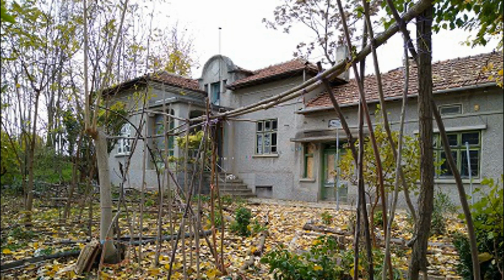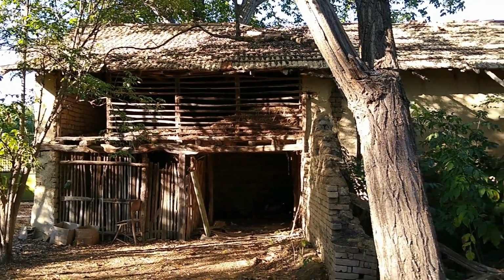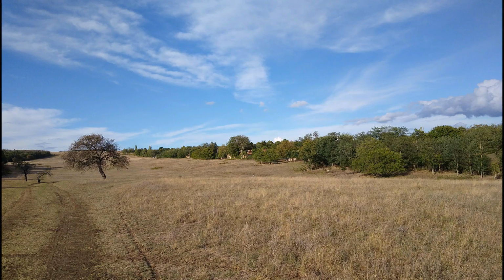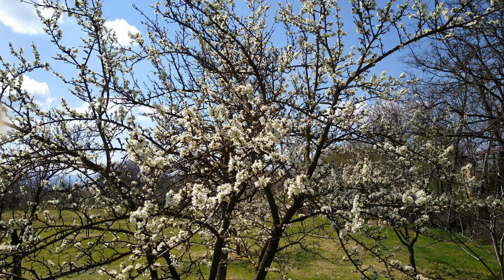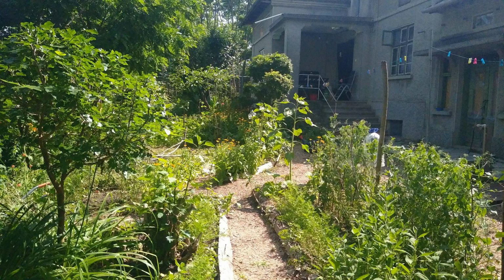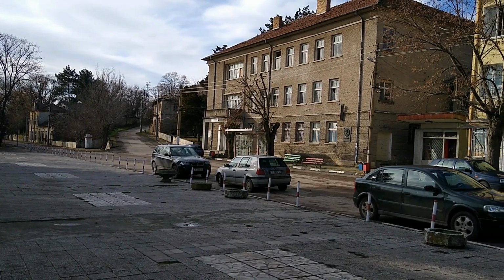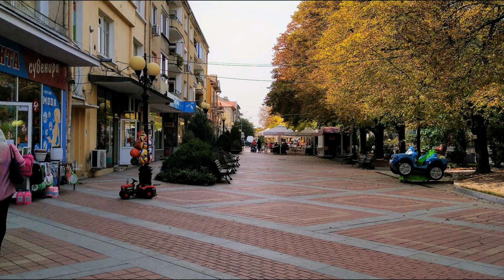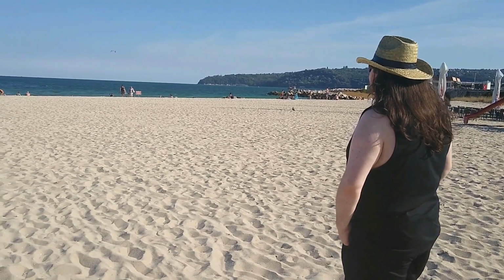Ep. 47 - A bedroom addition and it's been a year!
This week we review our first Bulgarian year and reveal a focal point for our renovated bedroom (once it's finished).